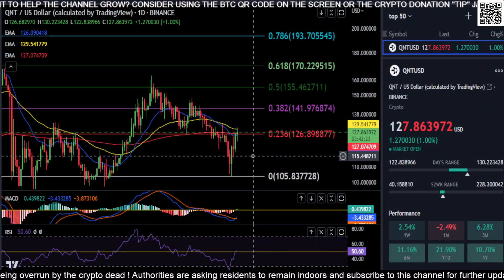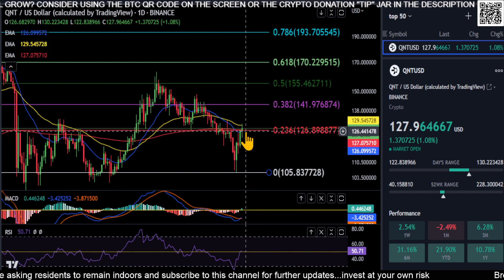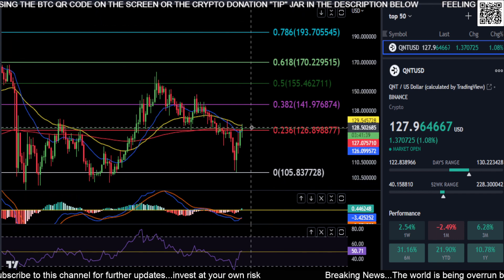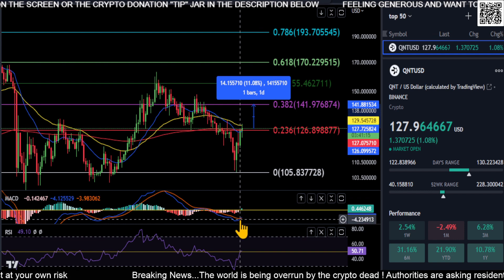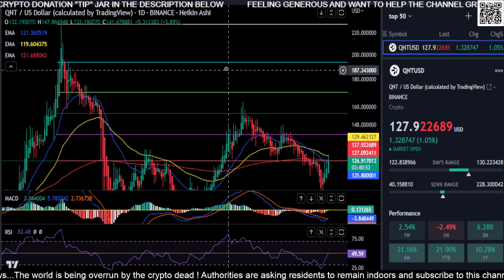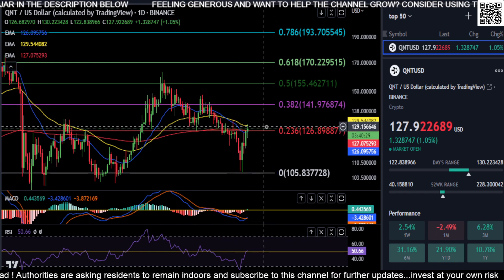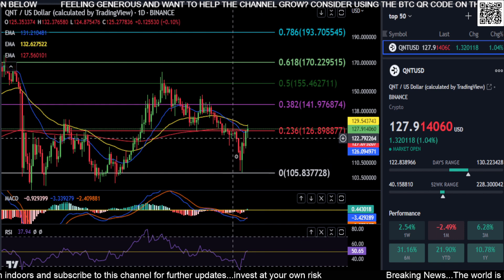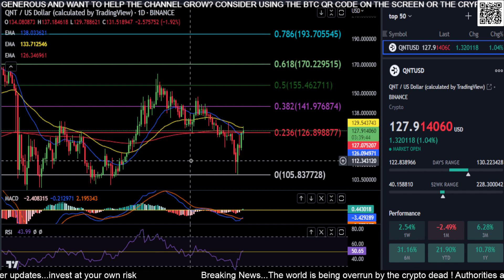QNT-Quant Token Price Prediction-Daily Analysis 2023 Chart